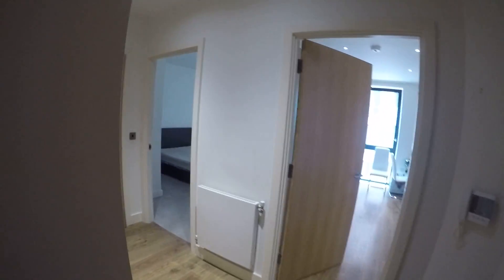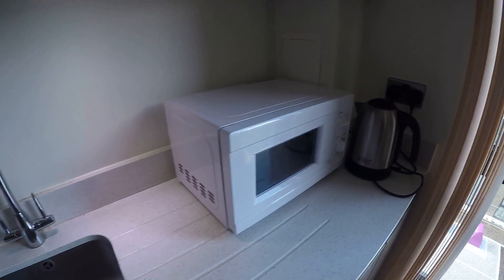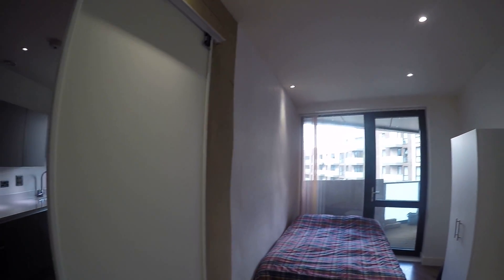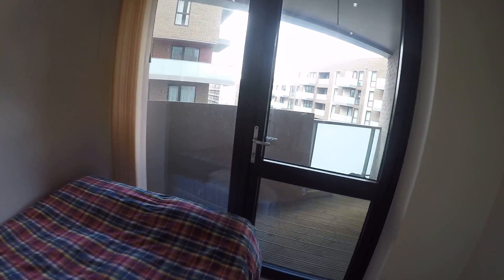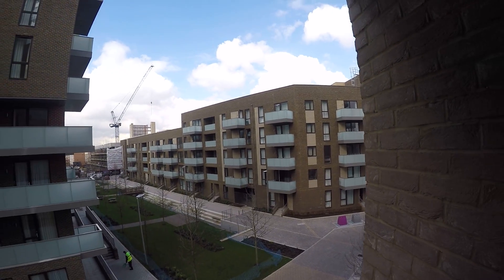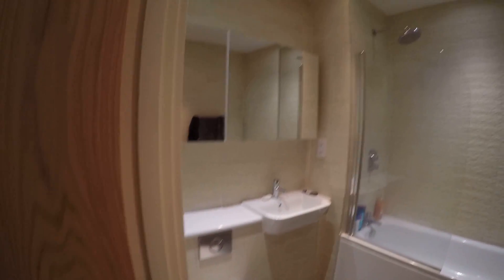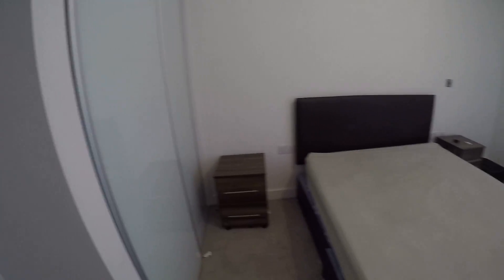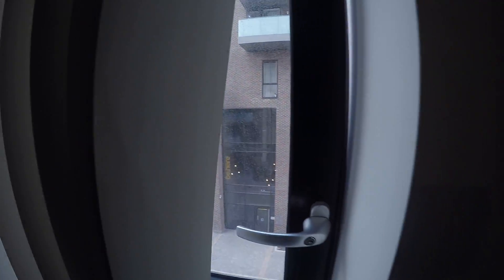Modern and Luxurious Shared Apartment to Rent in London - Spotahome (ref 104291)